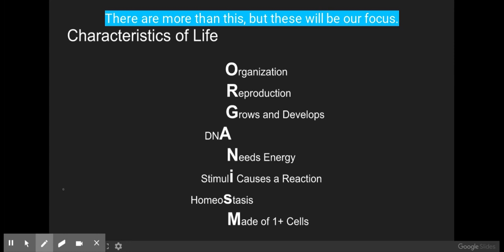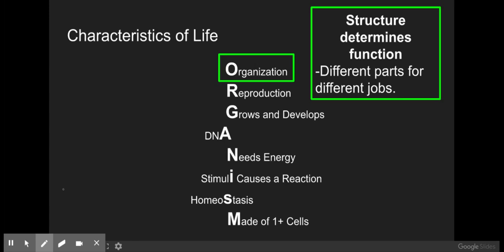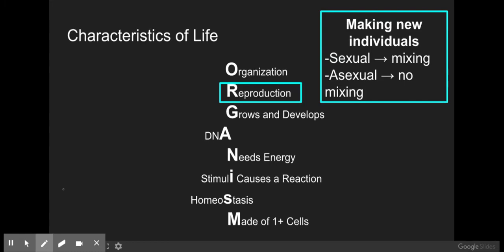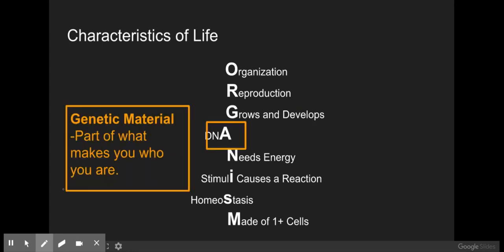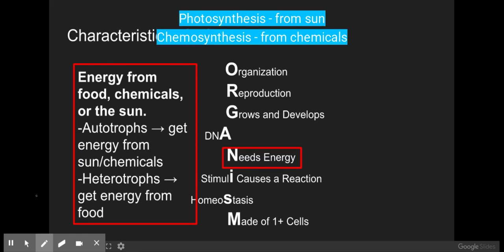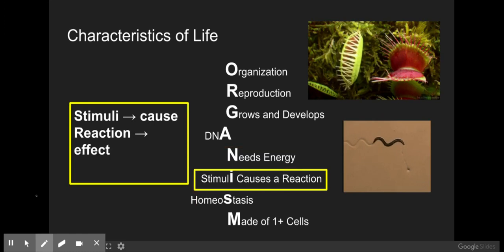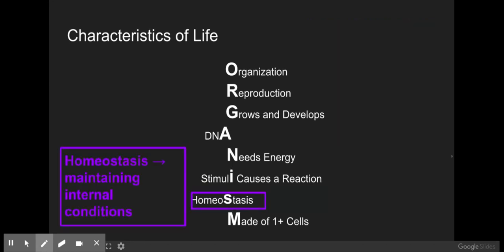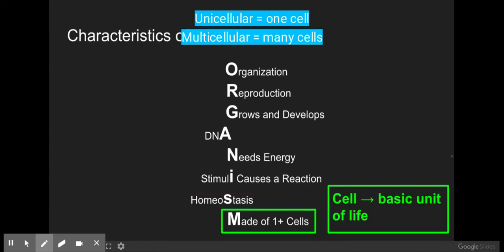Characteristics of Life (Final)